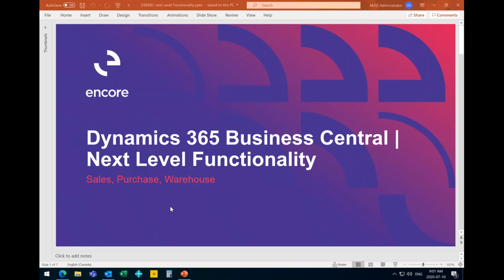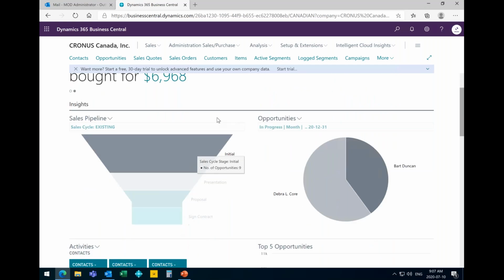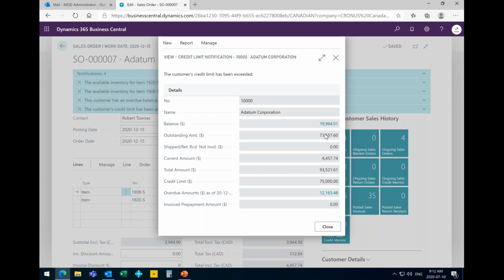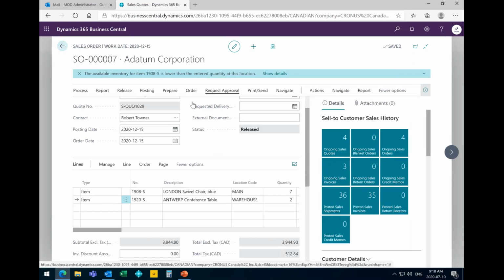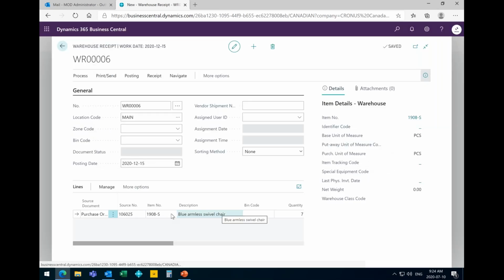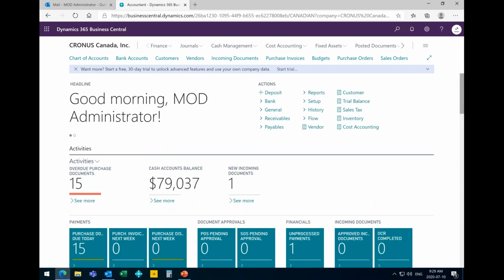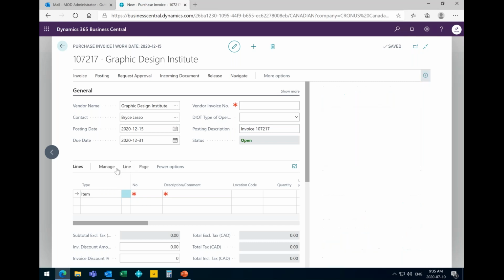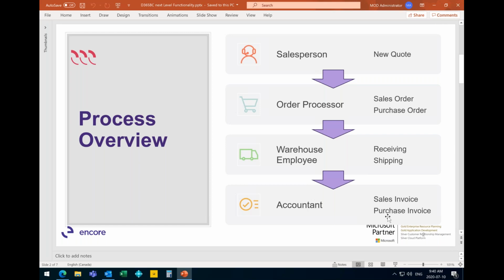Dynamics 365 Business Central | Next Level Functionality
In this recorded webinar, see an end-to-end process from a Salesperson, to Order Processor, to Warehouse employee, to an Accountant in Dynamics 365 Business Central.

Topics discussed during this session include:
Process Overview – 1:10
Salesperson Role – 3:15
- Create Quote from Email – 3:30
- Sales Quote in Dynamics 365 Business Central – 6:45
- Release Quote – 7:55
Order Processor Role – 8:40
- Convert Quote – 10:20
- Review Sales Order – 11:10
- Review Available Inventory – 12:35
- Create Purchase Order – 14:30
- Create Warehouse Shipment – 16:10
- Run Requisition – 17:40
- Review Purchase Orders – 19:50
Warehouse Employee Role – 21:05
- Receipt for PO – 22:15
- Shipment for SO – 23:50
Accountant Role – 27:30
- Post Sales Invoice – 28:45
- Purchase Invoice Matching – 33:20
Q&A – 39:40